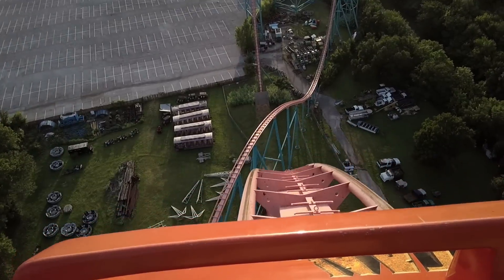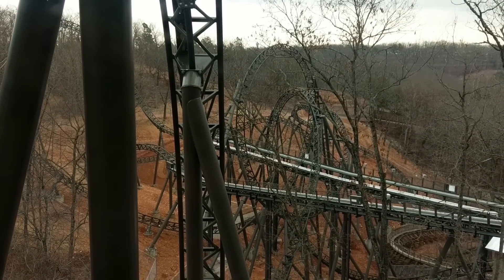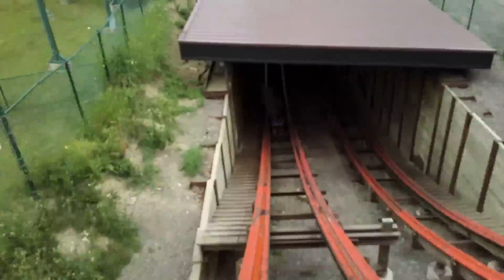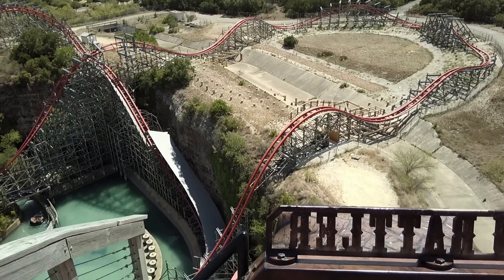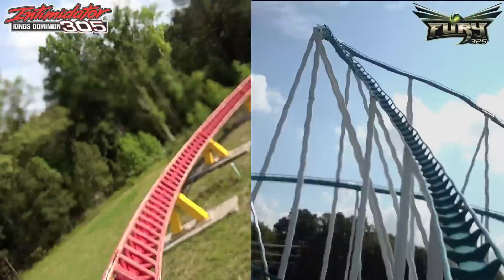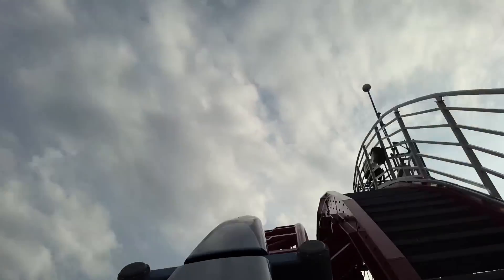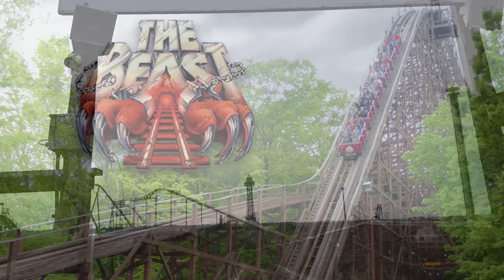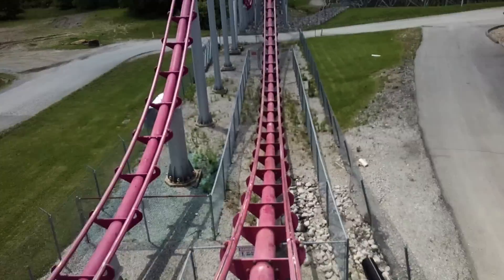Top 10 Best Roller Coaster Drops With POV's 2018!!!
Hey coaster fanatics, This is the list of my favorite roller coaster drops. These 10 roller coasters features some of the tallest, craziest, wildest, biggest, and best roller coaster drops I've experienced so far. Buckle up tight and enjoy exclusive POV's while I explain why each coaster made this list. I hope you all enjoy. Ride on!!!